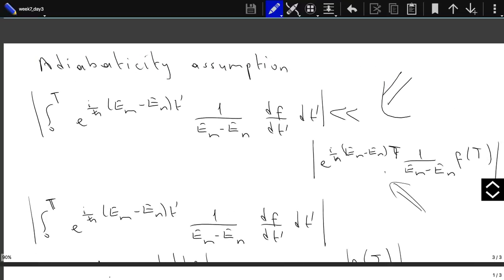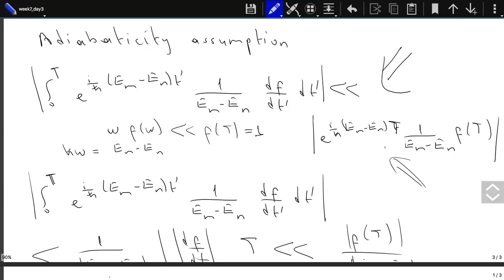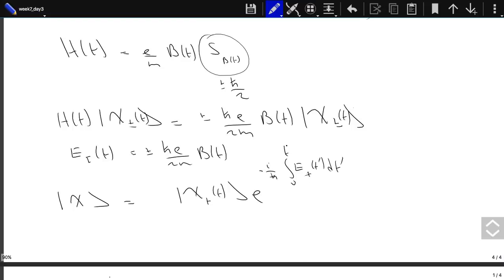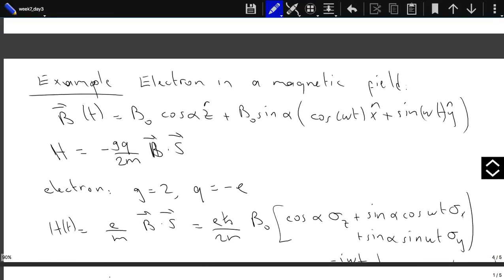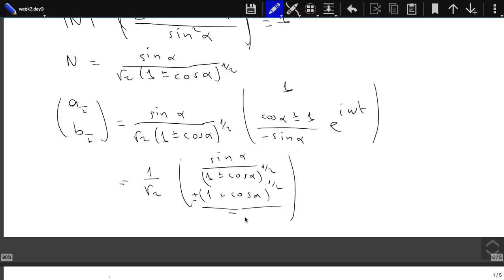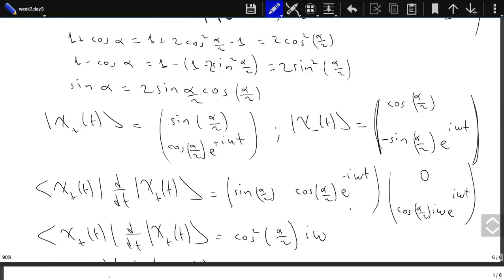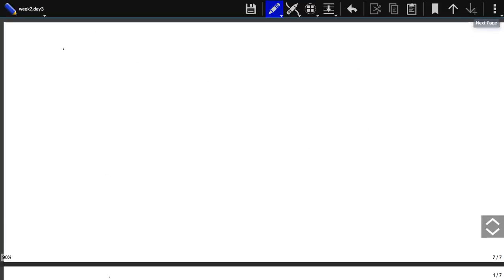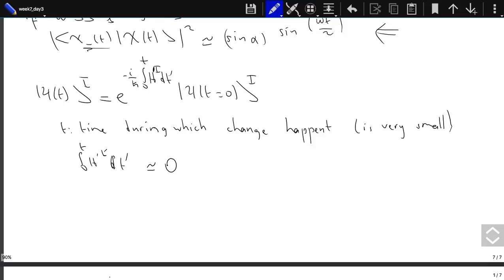20152 Phys432 Week7 Day3 Hour2